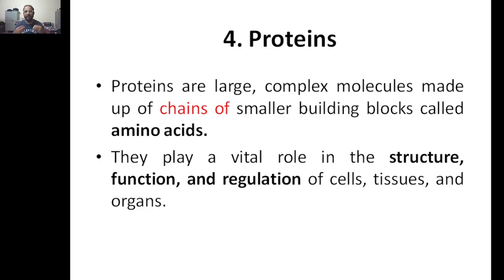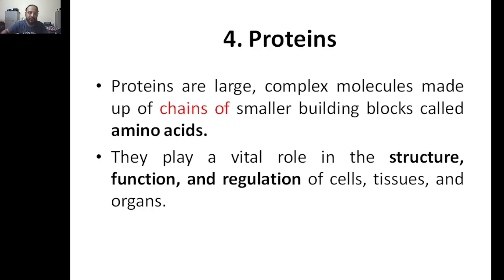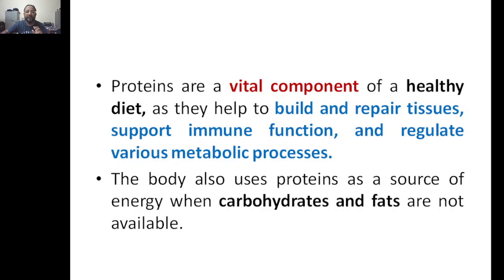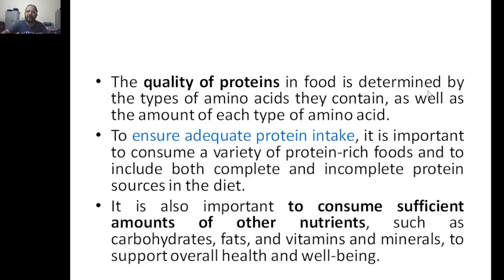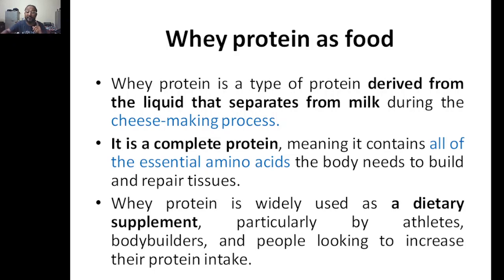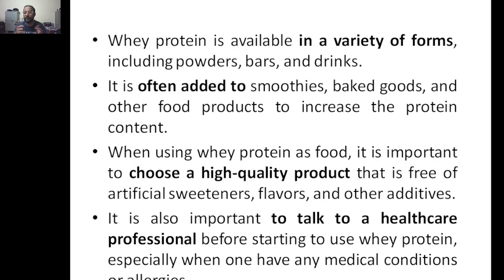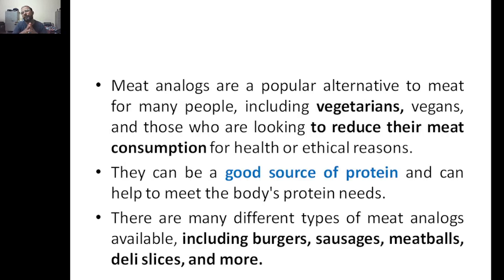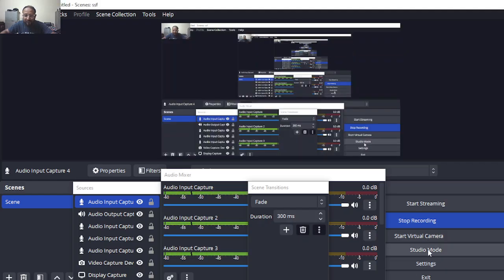Biology for Engineers, BBOK407, Module 2, Proteins